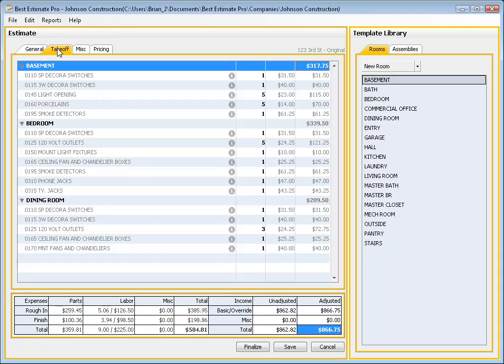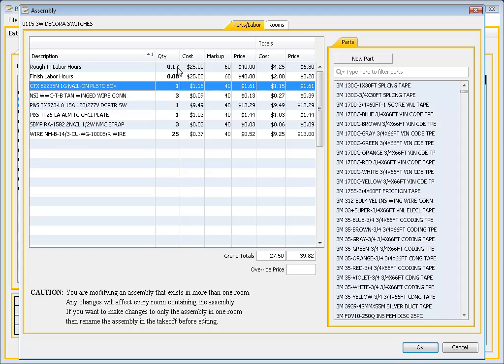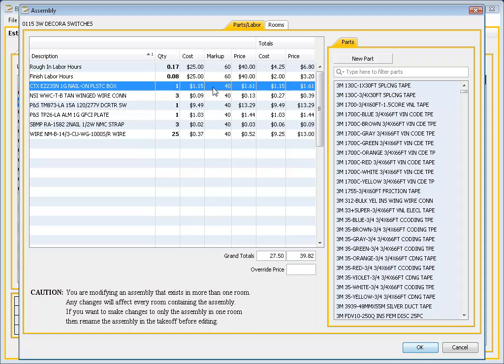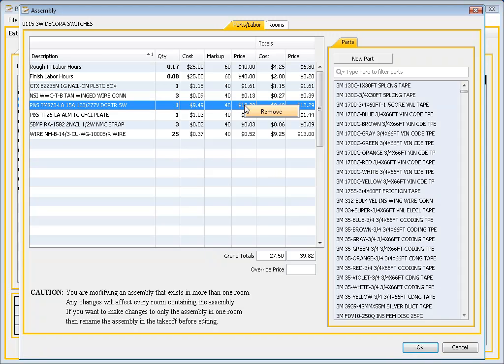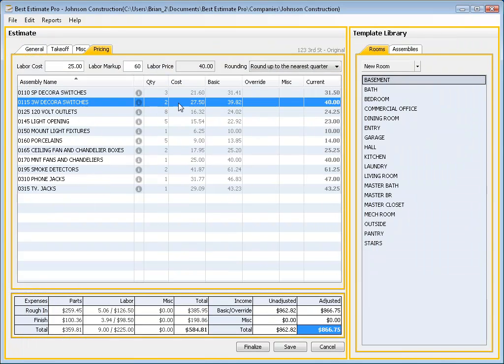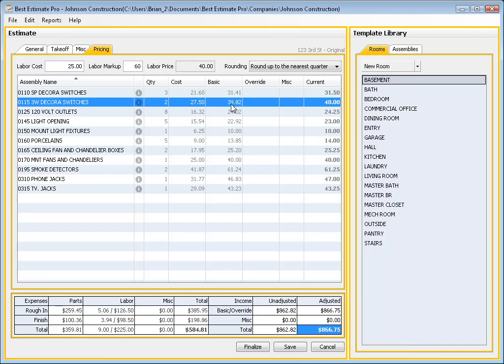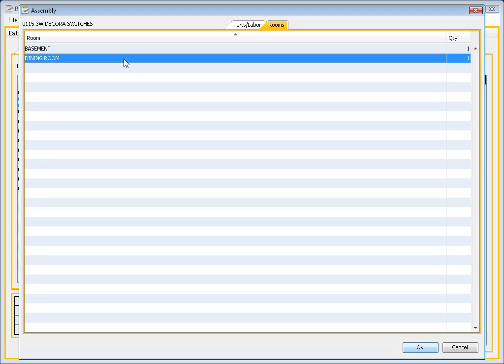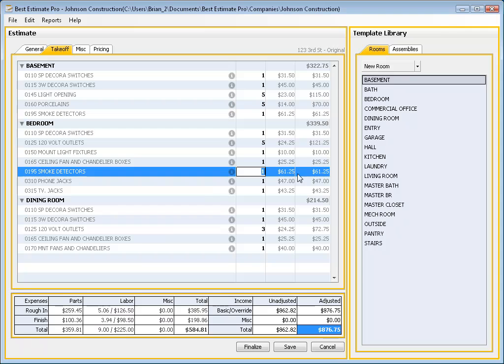Electrical Estimating Software - Quicktour #4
- Advanced Assembly Editing:During this quick tour we will discuss how to edit the assembly information on the takeoff and pricing tabs. Editing an assembly may include editing labor hour quantities. Editing may also include adding or removing parts or changing the quantity of parts in an assembly.